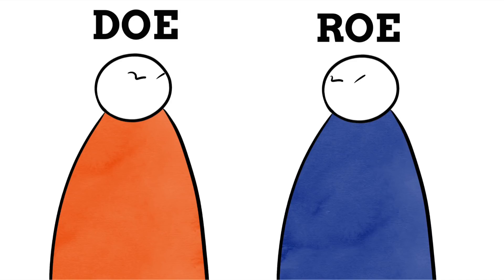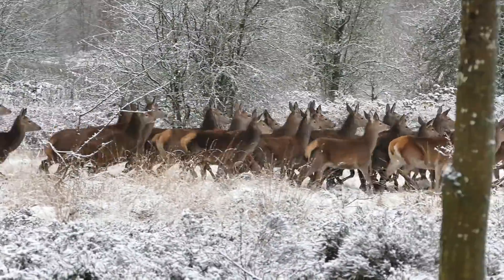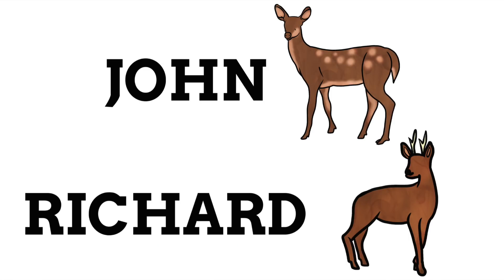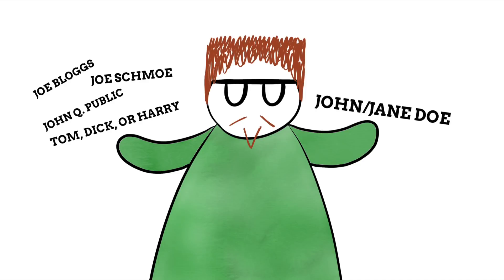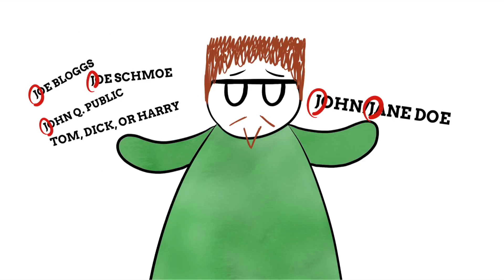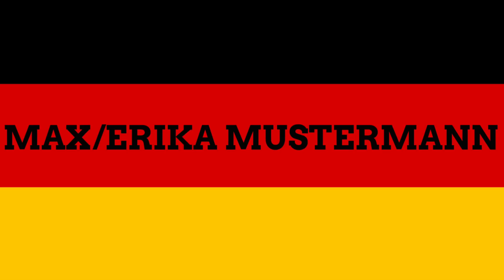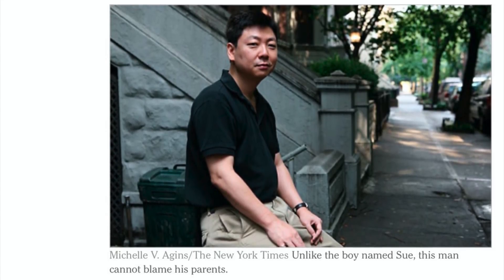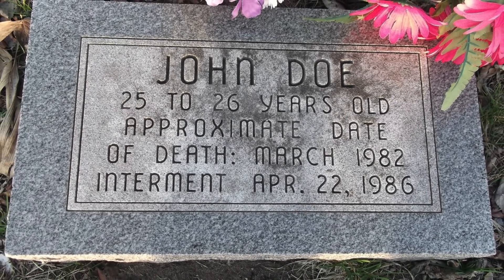A Name For The Nameless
Why DO We Say John Or Jane Doe When We Refer To Someone

Deer footage from Antony on pexels.com